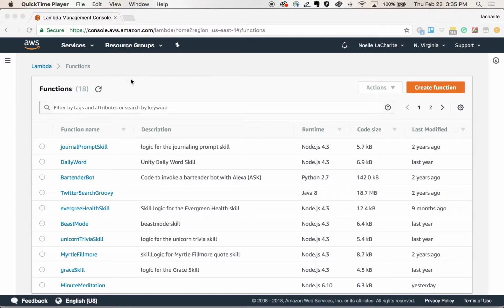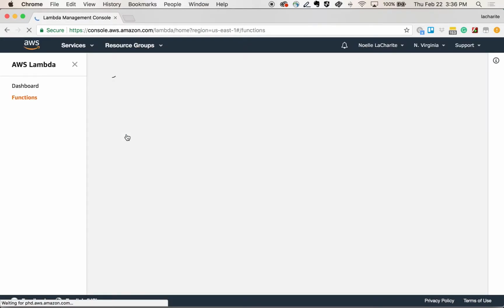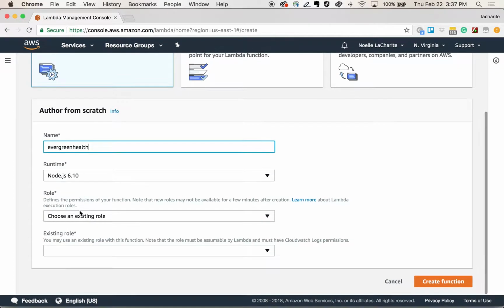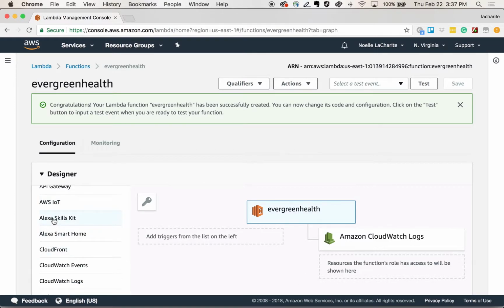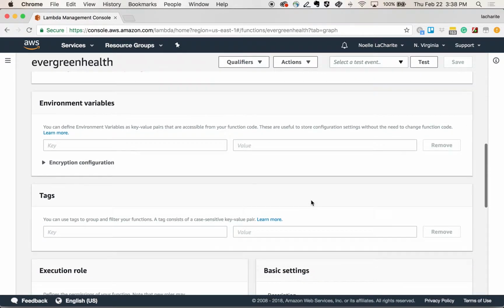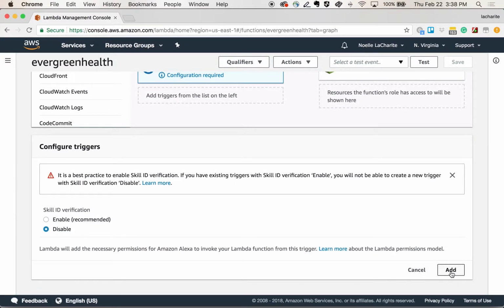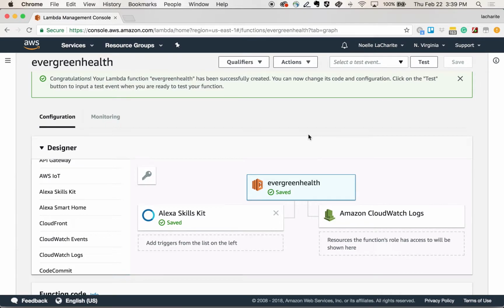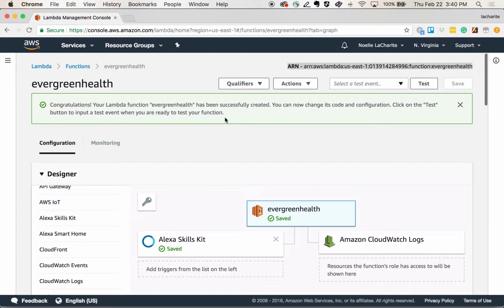How to take a Deployment Package and Create a New AWS Lamdba Function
In this video, I will show you how to take an existing skill deployment package and create a new function in AWS Lambda.